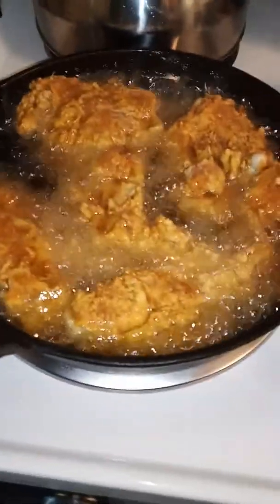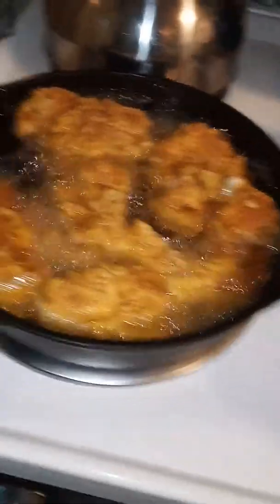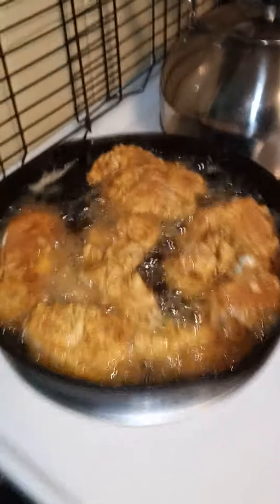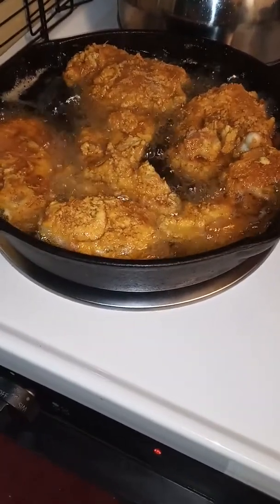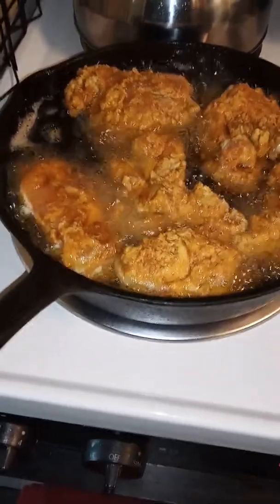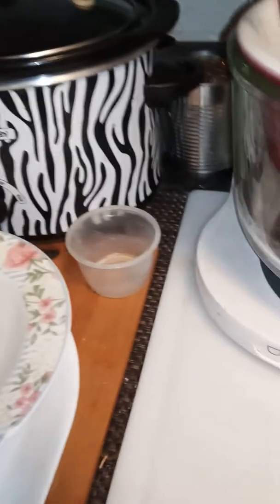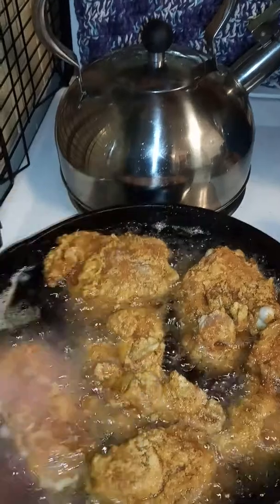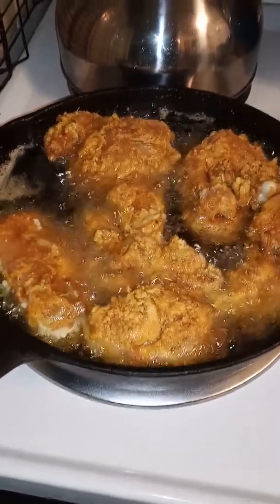BOOTY BEANS(2)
My delicious homemade body beans seasoned with garlic turmeric